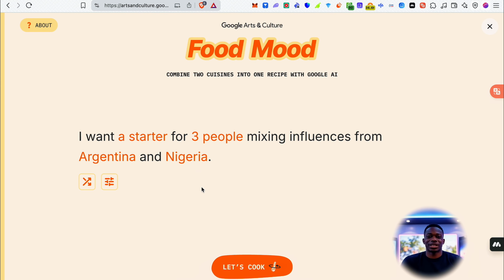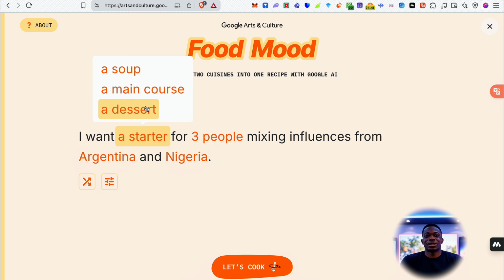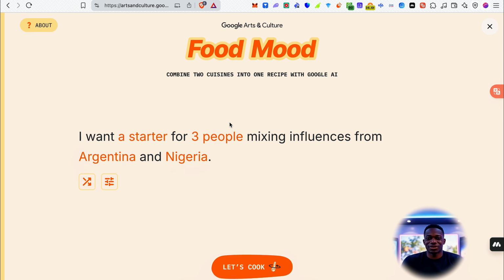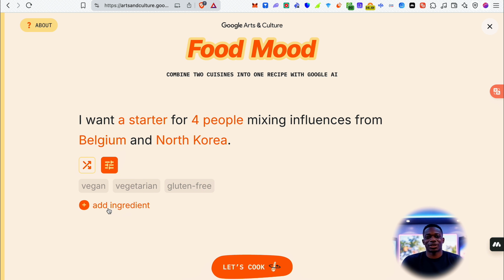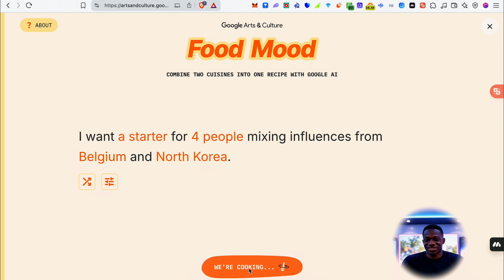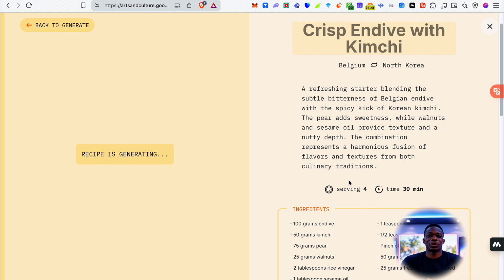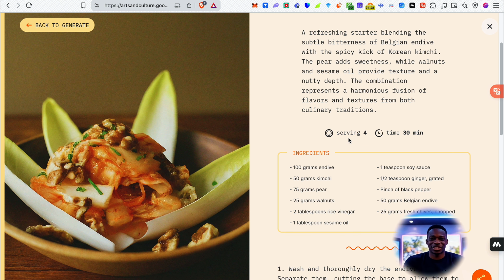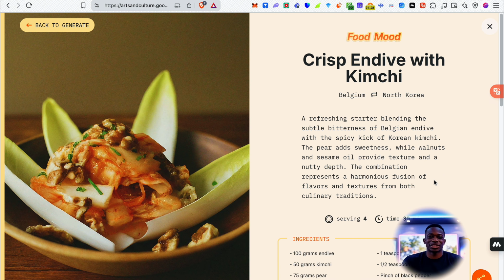Quickly make and combine Cuisines with Food Mood 🥘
Imagine blending Belgian and Korean food into one delicious new dish…
✅ That’s exactly what Food Mood by Google lets you do!

In this video, I cover:
🎯 How to combine different cuisines into unique recipes
🧠 Customizing by meal type, dietary preference, and ingredients
🍜 Creating a crisp Belgian endive with Korean kimchi dish!

If you love food, culture, and creativity, you’ll definitely want to check this out.